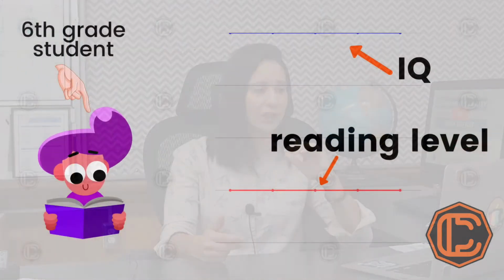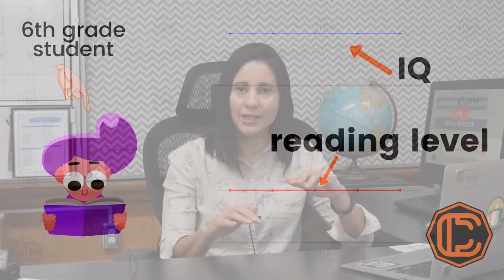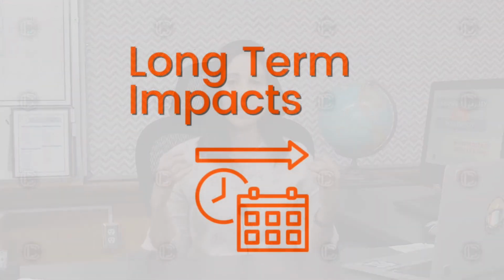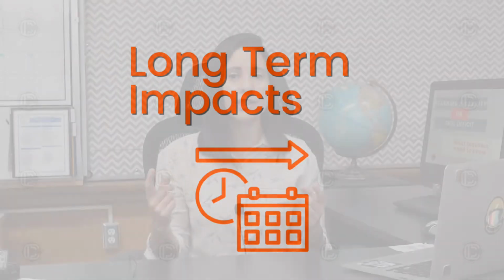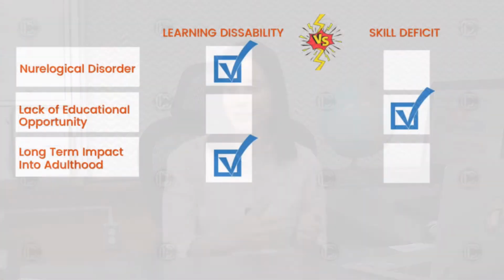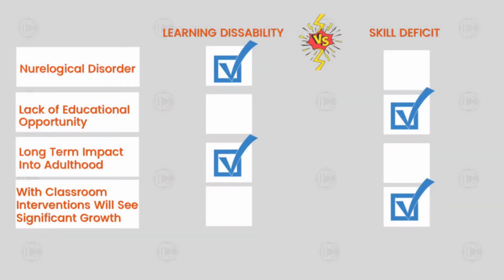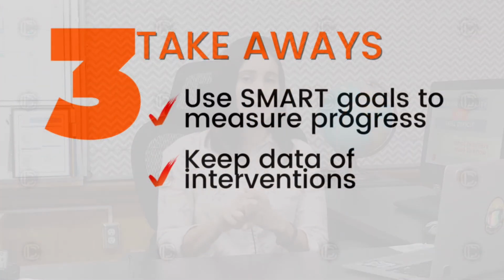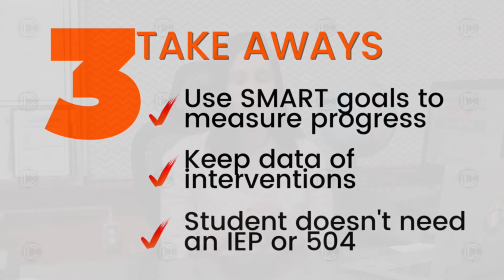Does my student have a learning disability? | CGR Educational Consulting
Do you know the difference between a learning disability and a skill deficit? Are you wondering if your student or child may have a learning disability?
In this video, I share what every teacher should know about the difference between a learning disability and a skill deficit. Many times teachers are the ones who need to advocate for students to be evaluated for special education. If you are a teacher, then this information is for you.

Liked this video, check out